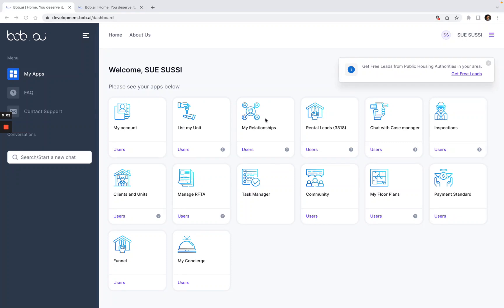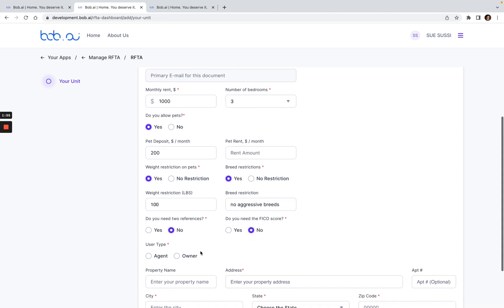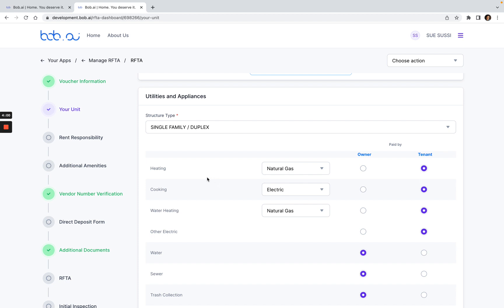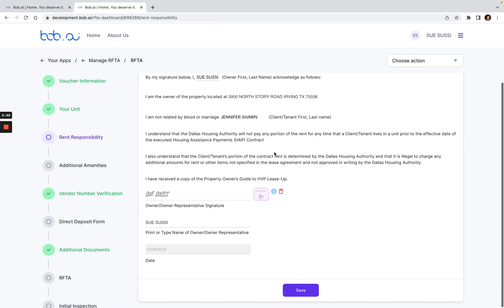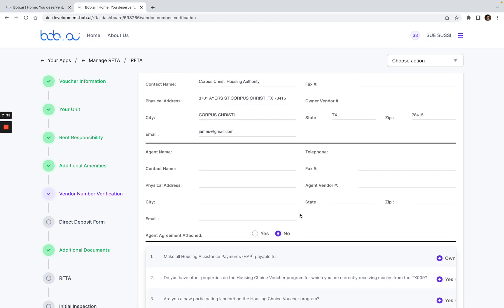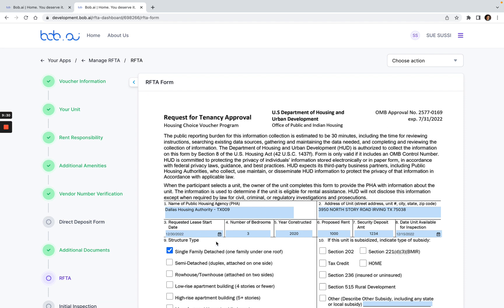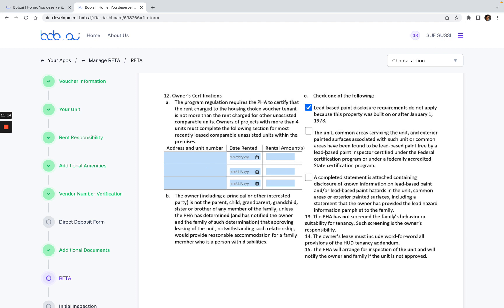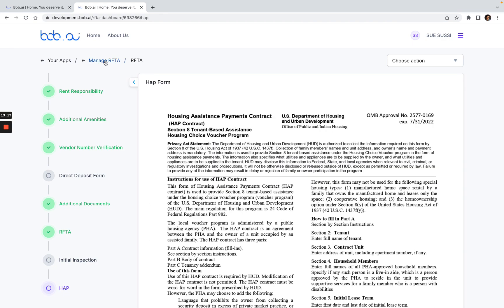Create a RFTA in Bob ai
Here's a video with Step-by-step Instructions on how to create a Request for Tenancy Approval packet for any PHA in the US. In this video, we will run through common errors when creating an RFTA.

We have also launched a tech-enabled concierge service that will allow us to do it for you! For a low-cost, results-driven fee, we will:
1. List your unit,
2. Match an assisted renter to your unit,
3. Complete the RFTA package and get it approved by the PHA,
4. Complete the HAP package and prepare it for your signature